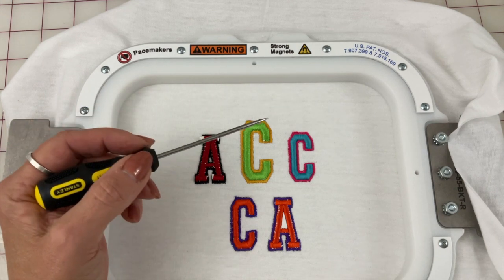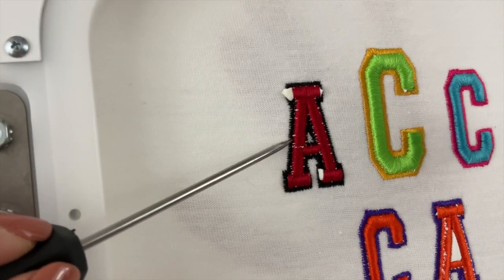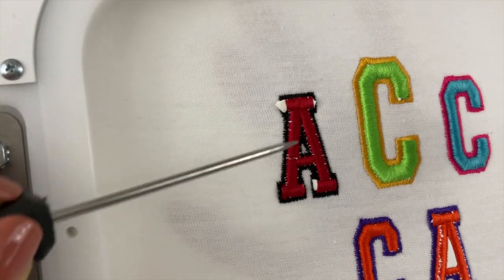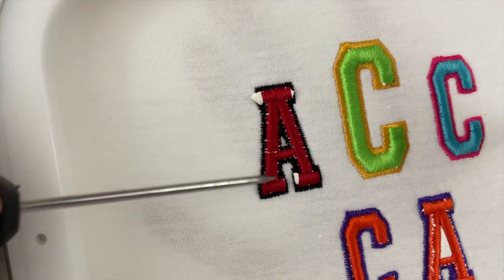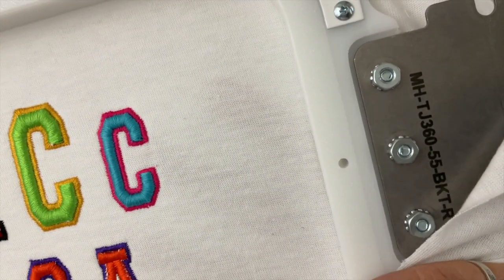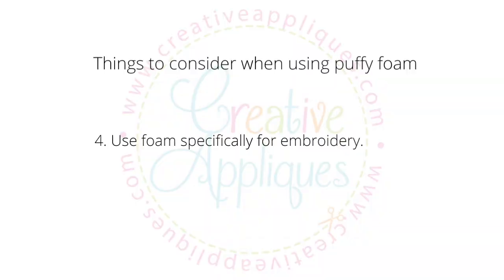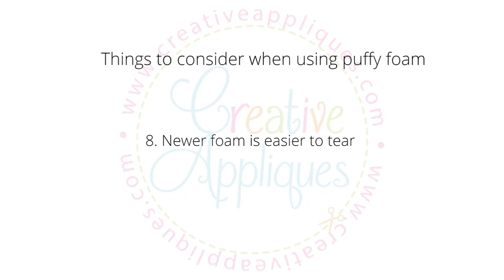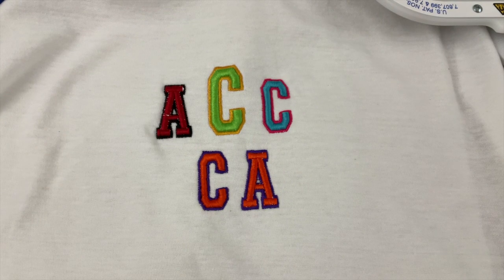8 Must know tips when working with puffy foam for embroidery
In this video we will discuss the top 8 must do tips when working with puffy foam in embroidery designs. You will want to take notes on this!